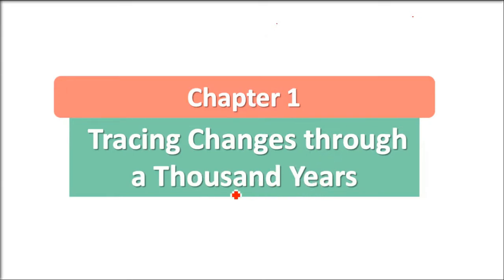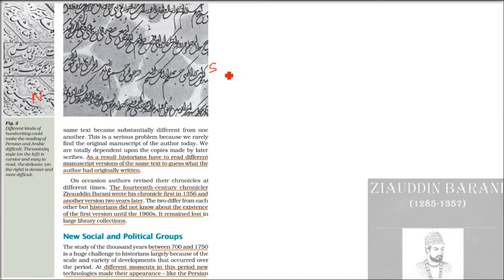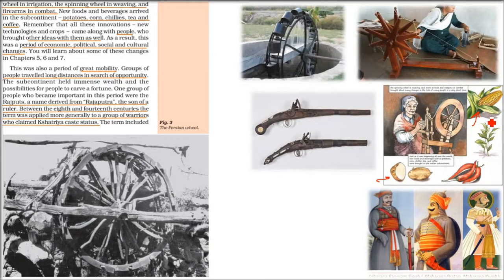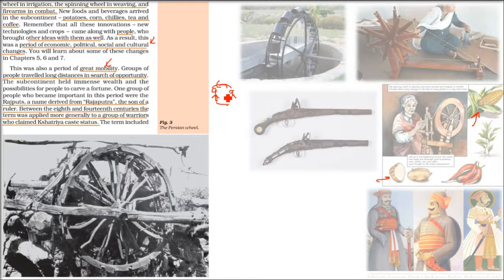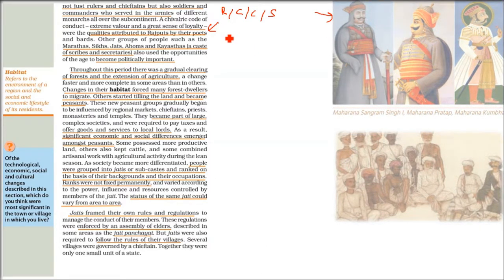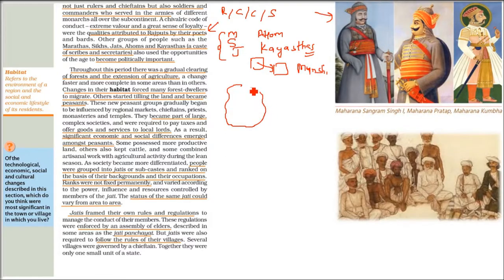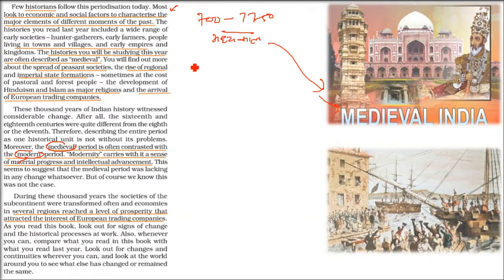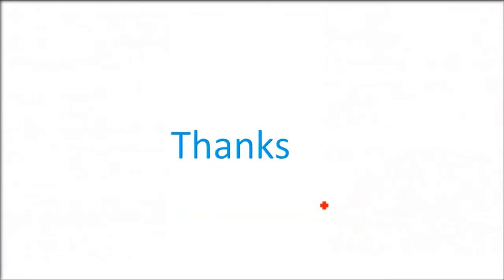Class 7 History NCERT Chapter 1 Tracing Changes through a Thousand Years 2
NCERT Class 7 Our Past II - History - SchoolWaale Binded Book Paperback
NCERT textbooks class 7th combo of history, polity, geography for CBSE & UPSC Paperback
NCERT class 8 history polity and geography set for CBSE & UPSC Paperback
NCERT History Books Set of Class - 6 TO 12 (ENGLISH MEDIUM) for UPSC Prelims / Main / IAS / Civil Services / IFS / IES / ISS / CISF / CDS / SCRA / IFS / NDA (9 BOOKS)
Geography NCERT Book Set Class 6-12 - NCERT (Set of 9 Books) Paperback
NCERT Itihas (Hindi Medium, History) Book Set for Class 6 to 12 (9 Books - SchoolWaale)
NCERT Textbooks Geography 6th to 12th In Hindi Medium(Geography ) Combo Set (9 Booklets)
NCERT Textbooks Political Science 6th to 12th In Hindi Medium (Political Science) Combo Set

Ncert history Videos
Class 7 ncert history solutions
Class 7 ncert textbook and solution videos
Youtube Videos Ncert
Class 7 ncert history textbook solution videos youtube